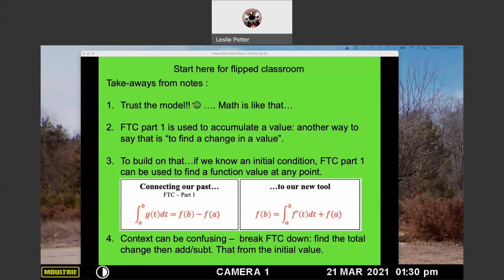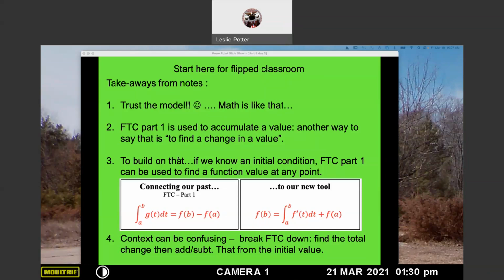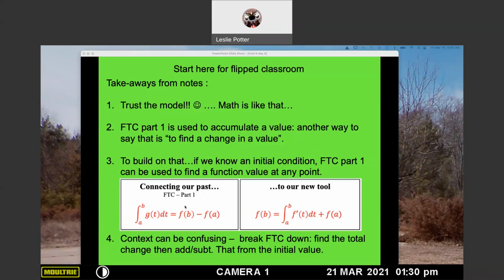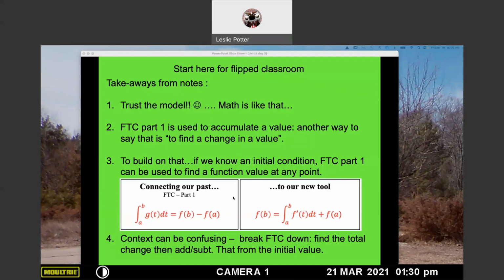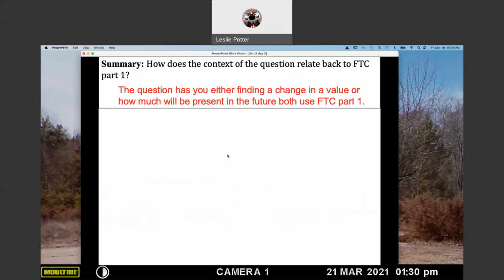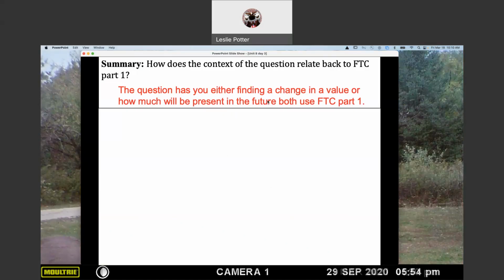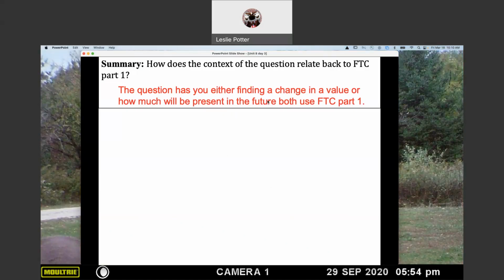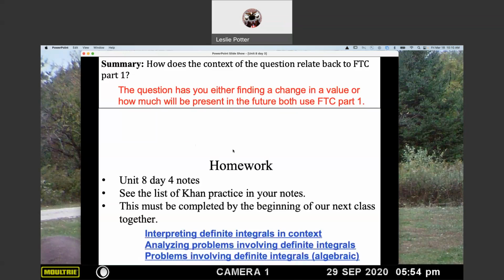APAB Unit 8 day 3 class discussion